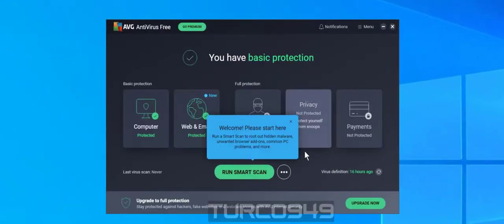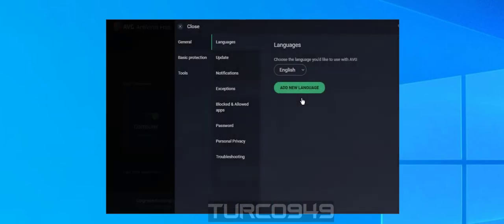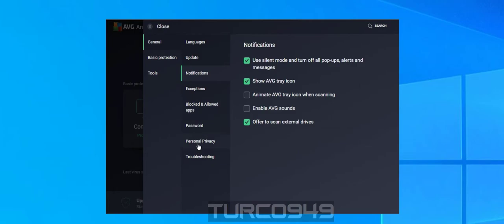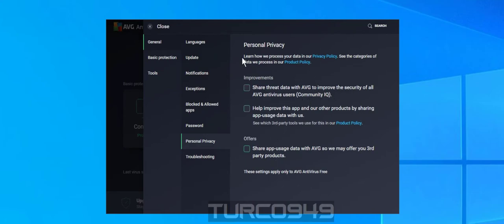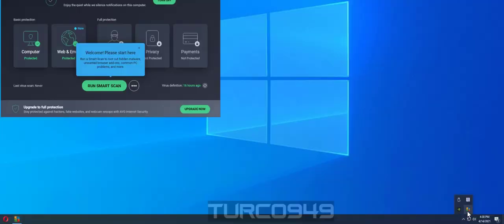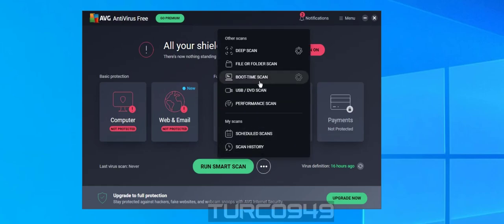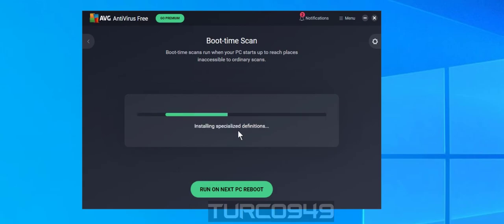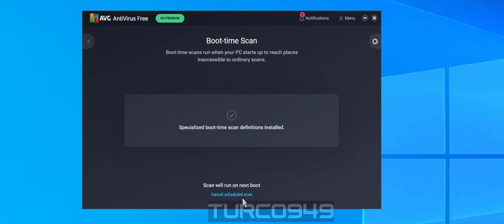A Few Tips on AVG Scanner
This little video is about AVG Scanner's privacy, silent mode and boot-time scan mode settings.

A solid Anti-Virus scanner for home users, and the free version is quite a capable product. In this short video I, briefly, show how to switch to "silent mode" to minimize the alerts and pop-ups which I personally prefer.
The second part if disabling data/info sharing options. If you are OK with sharing data with AVG to help them improve their product, that is completely understandable and your choice but if you are privacy-concerned type, you might want to opt out of some or all of these.

The last part is the "Boot-time Scan" which is hands down the most powerful, efficient scanning mode the program offers. In this mode, this scanner outperformed most other products and did just as good, if not slightly better than the top products from other companies.

If you suspect your system to be compromised, after installing this product, update the virus definitions (as shown in the video) then schedule a boot scan and reboot your computer.

My only heads-up would be to do this scan when there are no pending Windows Updates by checking to see if there is the related icon in the system tray (icon looks like a screen with two curved arrows in the middle forming a shape like a circle with a yellow or red dot in the corner).